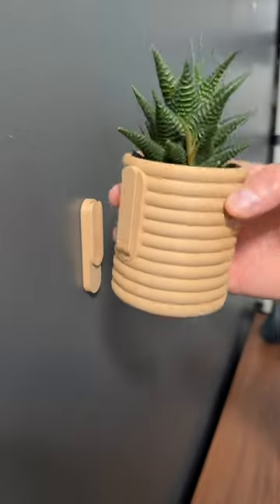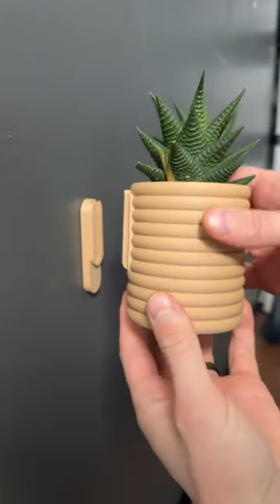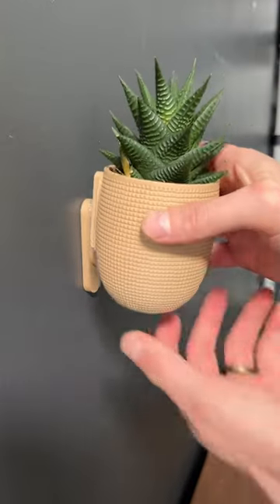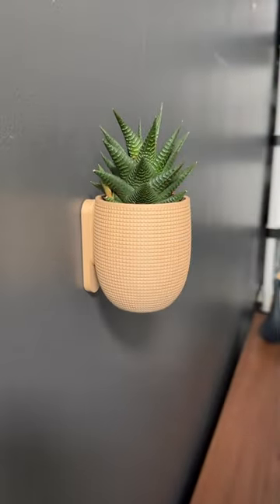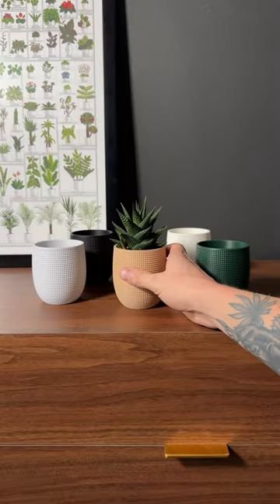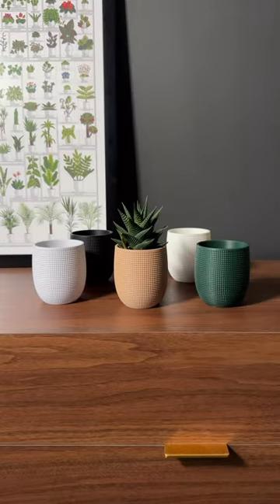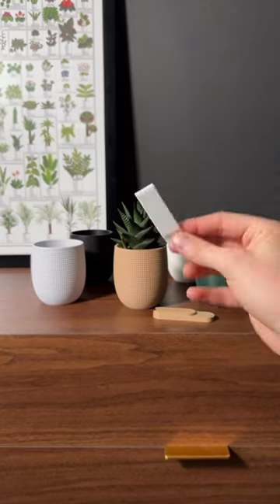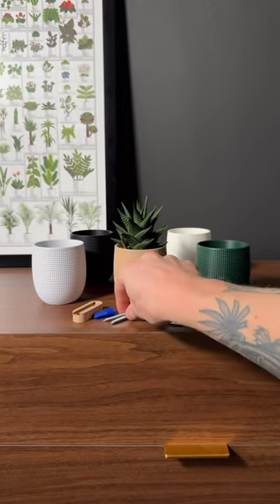Renter friendly wall planter | planter for home